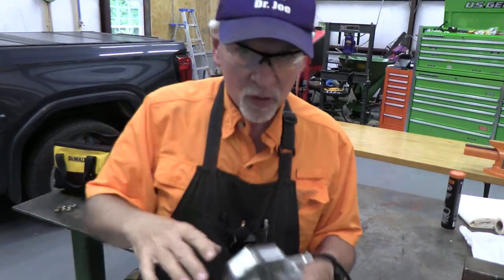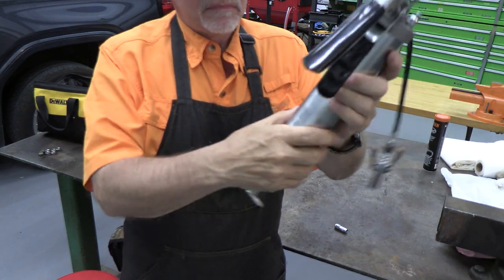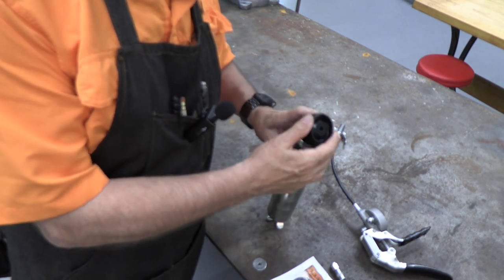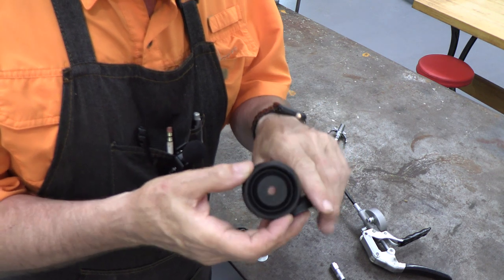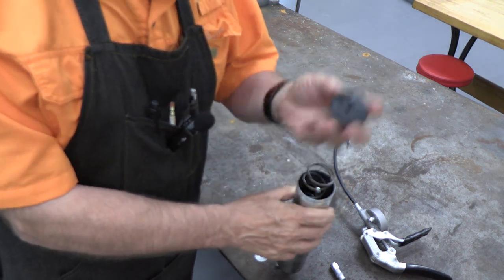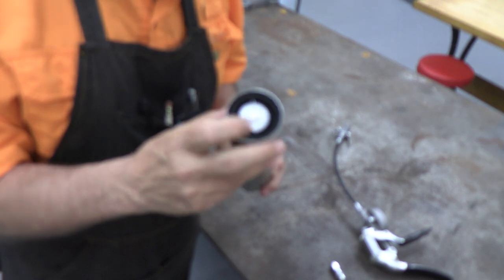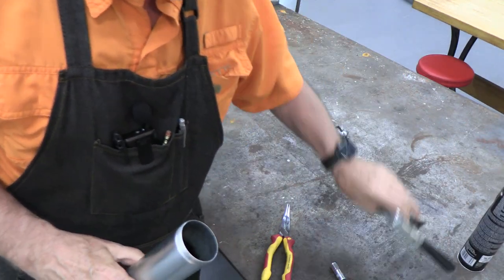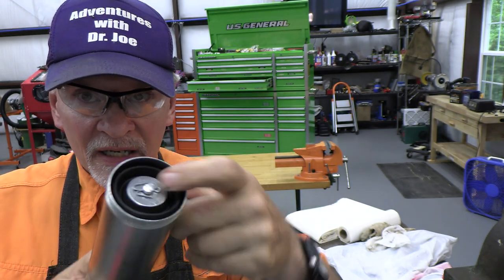Replace Grease Gun Plunger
The pleasure of the grease gun can fail and then it stops working properly. Greece will leak behind the plunger which stops working properly. Replacement parts do exist and I've listed to those. Step-by-step on how to replace the pleasure of the grease gun is described.

2" Diameter Piston Replacement Kit: